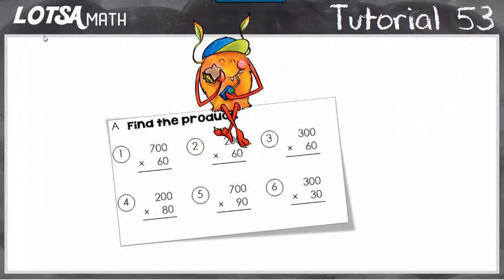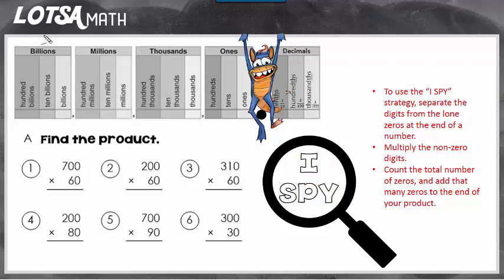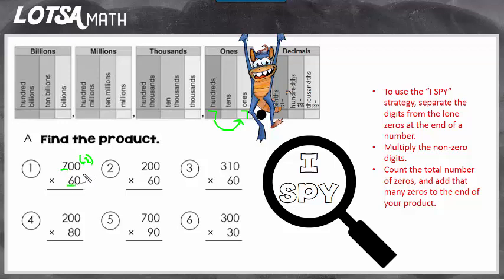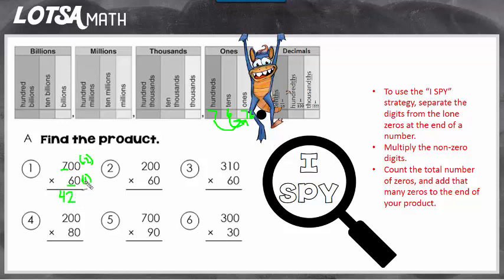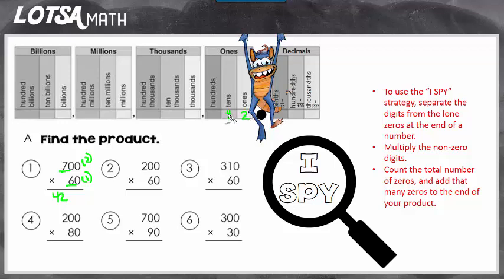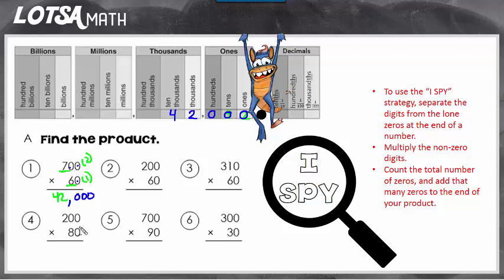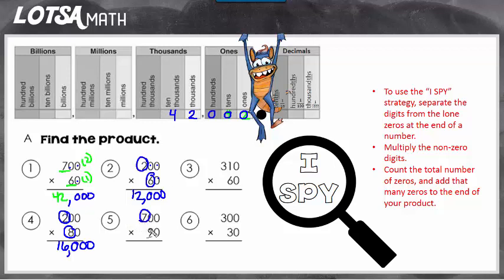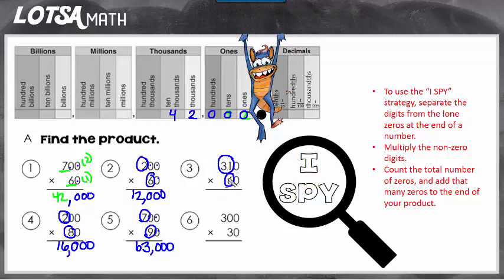Math Lesson 53- Multiplying with Zeroes - LOTSA MATH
Multiplying with Zeroes- Find the products.
TEKS 4.4B or Common Core 4.NBT.B.5